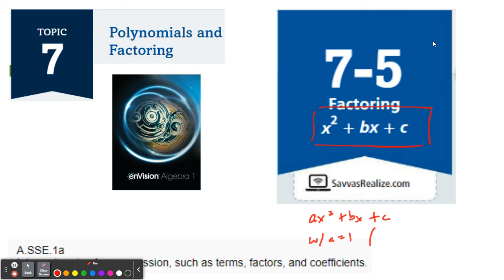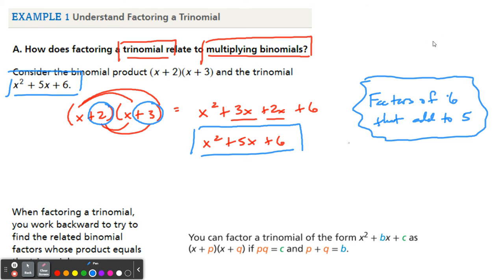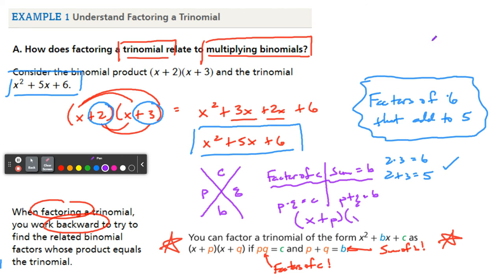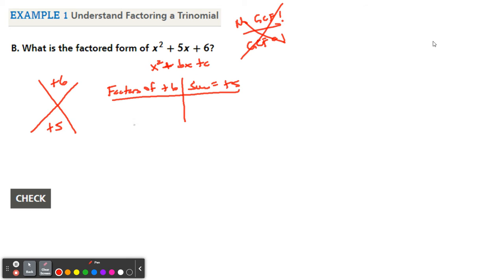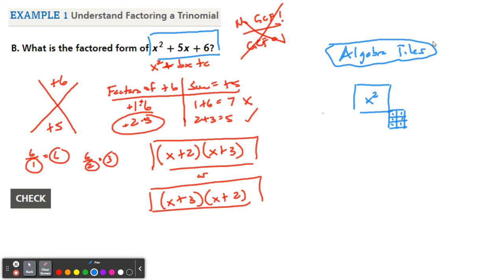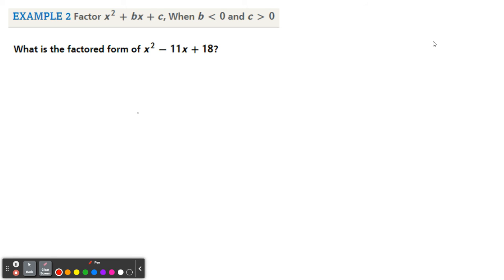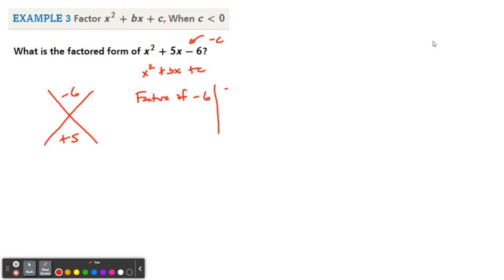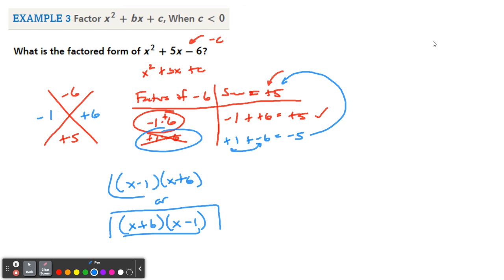alg 7-5 factoring x^2+bx+c #1